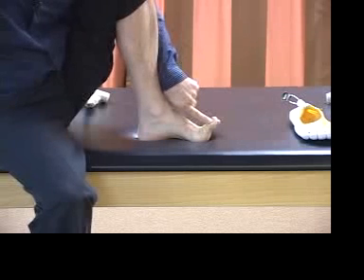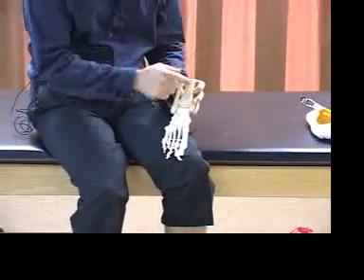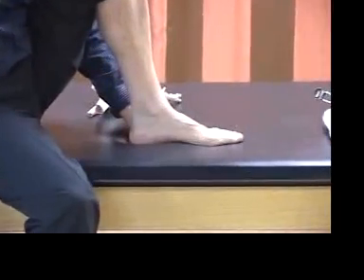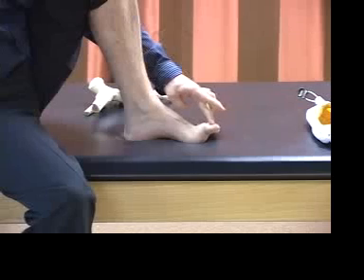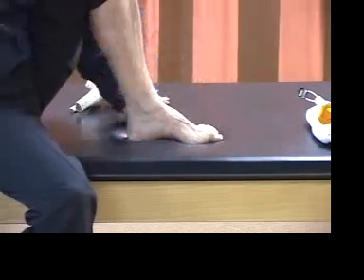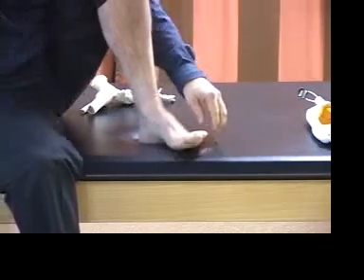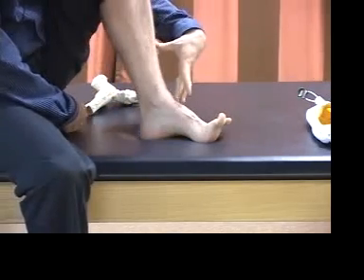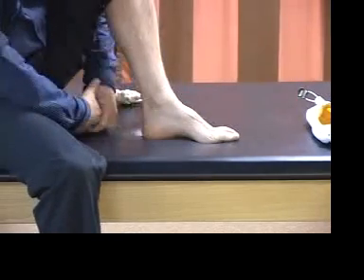The foot hallux- Big toe and extensors 2